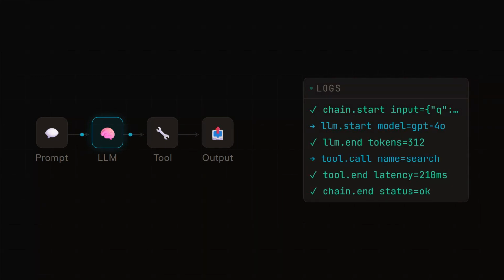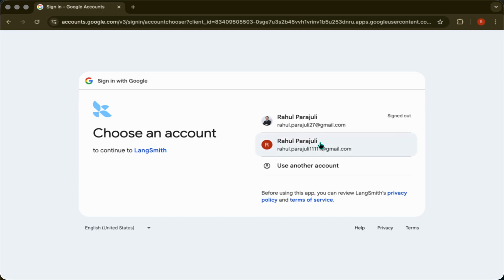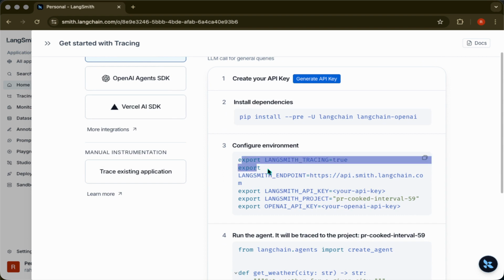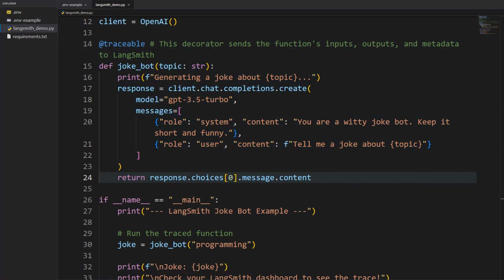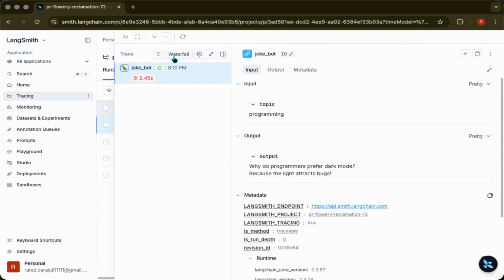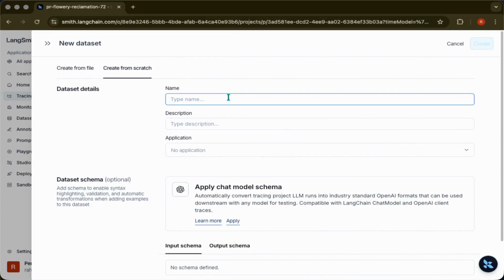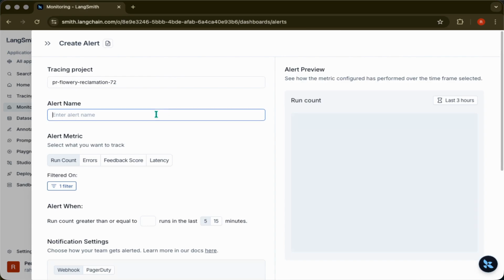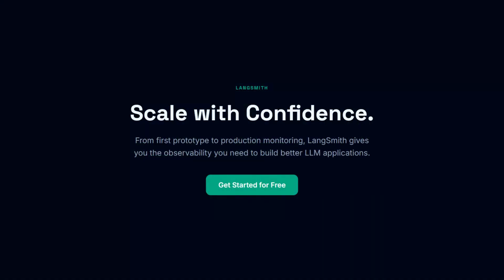Langsmith Tutorial: Observability and Tracing for AI Agents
In this video, we walk through how to add tracing and observability to an LLM-powered application using LangSmith. AI agents don't fail with clean error messages, they wander, and standard logs rarely tell you why. We show how to close that observability gap by configuring LangSmith from scratch, instrumenting a simple OpenAI-based app, and using the LangSmith dashboard to inspect traces and monitor production health.

You'll learn how to:
- Understand the observability gap unique to LLM applications
- Configure LangSmith using environment variables in a .env file
- Get automatic tracing on an OpenAI client with no extra instrumentation code
- Run a traced application and inspect each step in the LangSmith UI
- Use the Monitoring dashboard to track latency, success rates, and token costs
- Catch runaway agents before they burn through credits in production

Timestamps:
0:00 - The observability gap in LLM applications
0:35 - How LangSmith closes the gap
1:06 - Environment setup and tracing variables
1:22 - Walking through the main script
1:54 - Installing dependencies and running the app
2:16 - Viewing the trace in LangSmith
2:20 - The Monitoring dashboard and production health

This video is for developers and ML engineers building agentic systems or LLM-powered applications who want reliable tracing and observability without writing custom instrumentation.

Clyep produces technical videos for complex software products, including product demos, developer tutorials, release videos, and technical explainers.